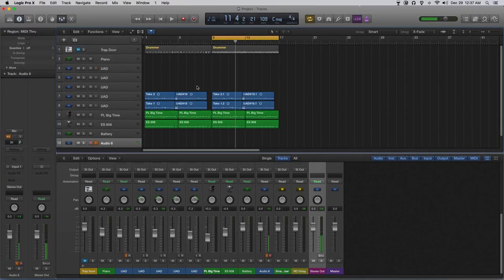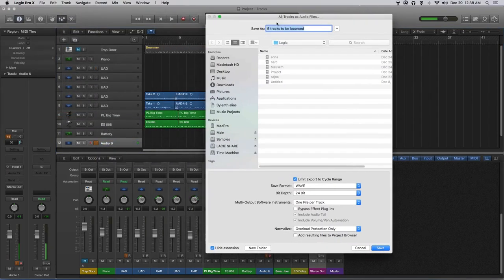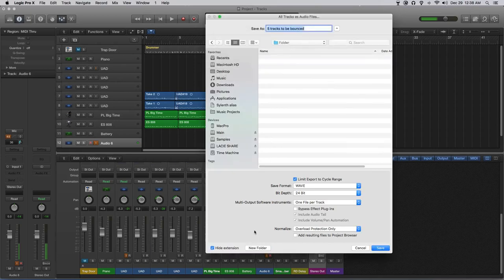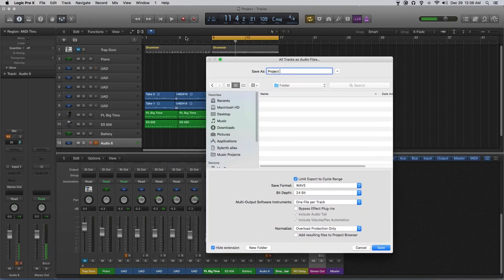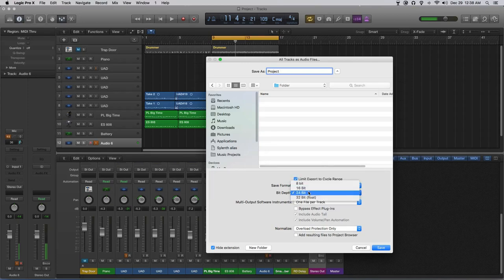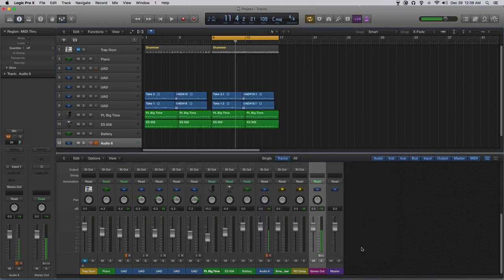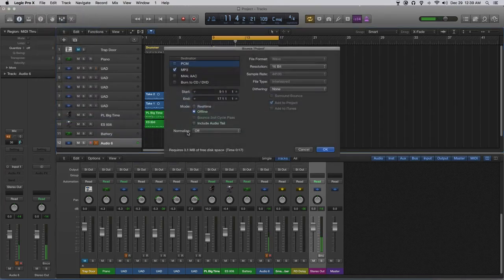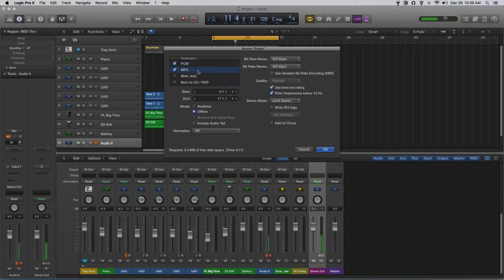Logic Pro X - Export Stems, Wav, MP3 ALL IN ONE Video Tutorial